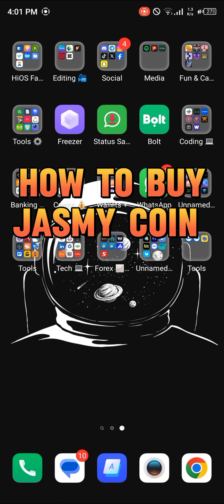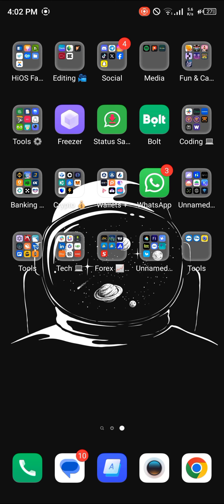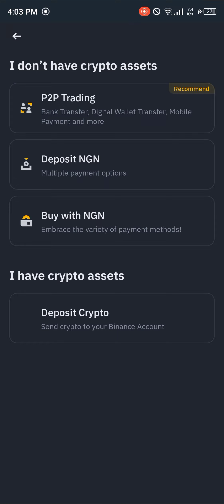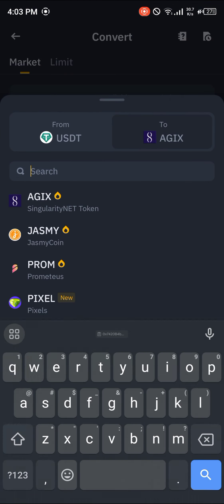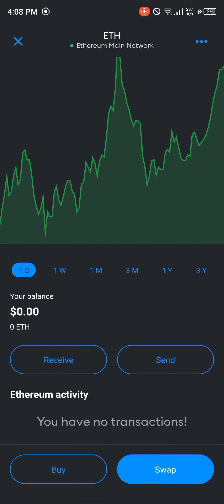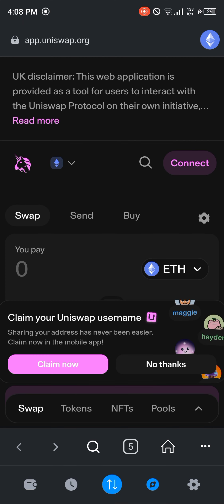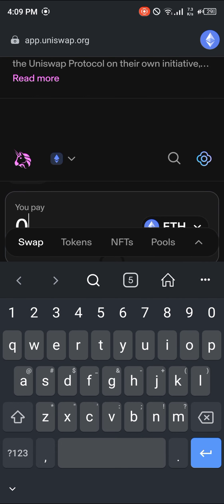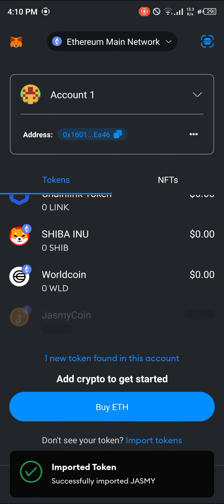How to Buy JASMY Coin (Step by Step)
In this quick video, I will show you How to Buy Jasmy Coin step by step.

 In this comprehensive YouTube video, we will delve into the exciting world of Jasmy Coin, a popular and promising cryptocurrency. Whether you're new to the world of crypto or an experienced trader, understanding how to buy and invest in Jasmy Coin can be a lucrative and fascinating endeavor. Stay tuned to discover everything you need to know about Jasmy Coin, from its background and recent news to the step-by-step process on how to buy it using popular platforms like Coinbase and Binance.

Jasmy Coin has been making waves in the crypto community, and in this video, we'll provide you with the latest and most relevant news about this innovative digital asset. From updates on its price and market performance to the latest developments and partnerships, we'll keep you informed about all the essential Jasmy Coin news, ensuring that you're always ahead of the curve in your crypto investments.

We will guide you through the process of purchasing Jasmy Coin on Coinbase, one of the most popular and user-friendly cryptocurrency exchanges. Learn how to navigate the platform and seamlessly buy Jasmy Coin, securing your investment in this exciting digital currency. Additionally, we will explore the process of purchasing Jasmy Coin on Binance, another leading cryptocurrency exchange known for its extensive range of digital assets.

For those looking to understand the broader landscape of Jasmy Coin, we'll dive into its technology, chart analysis, and overall cryptocurrency market analysis, providing you with a comprehensive understanding of its potential for growth and success. This will include an insightful technical analysis of Jasmy Coin, offering valuable insights for both seasoned traders and those new to the world of crypto.

We cannot ignore the impact of key partnerships such as Jasmy and Intel Japan and Jasmy and Sony. These collaborations have the potential to significantly impact Jasmy Coin's future, and we will discuss how these partnerships are shaping the cryptocurrency's trajectory, providing valuable context for potential investors.

Finally, we'll wrap up this video with a review of the current state of Jasmy Coin and our expert opinion on its future potential. Whether you're enthusiastic about emerging cryptocurrencies, an investor seeking the next opportunity, or simply curious about the world of crypto, this video will provide you with invaluable insights into the world of Jasmy Coin.

Join us as we explore Jasmy Coin, delve into its intricacies, and equip you with the knowledge and tools necessary to confidently invest in this promising cryptocurrency. Don't miss out on the opportunity to learn all about Jasmy Coin and how to make it a part of your investment portfolio.